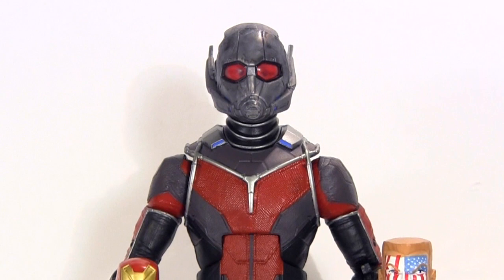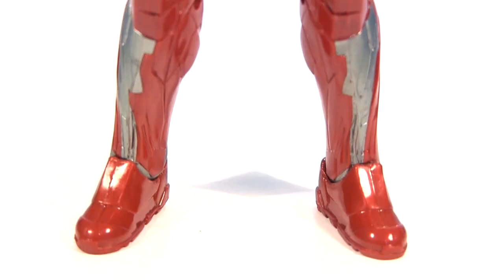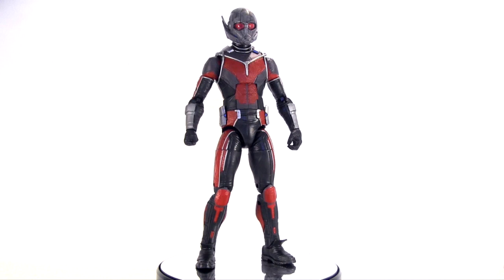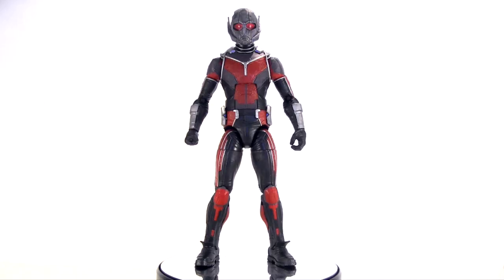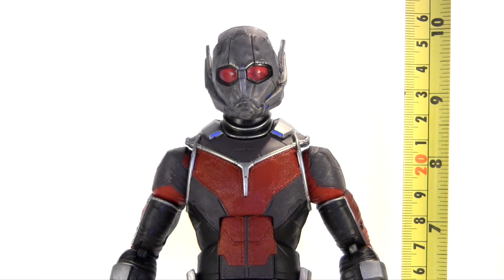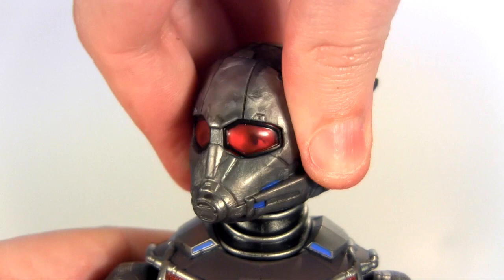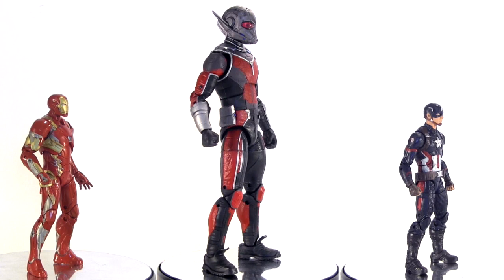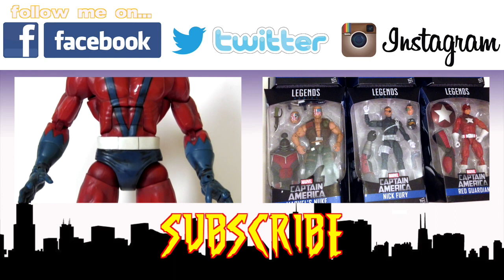MARVEL LEGENDS Captain America Civil War GIANT MAN BAF Review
Hey everybody join me as my reviews of the Marvel Legends - Captain America: Civil War Giant Man BAF series conclude with the build-a-figure itself!

I've listed this BAF on eBay